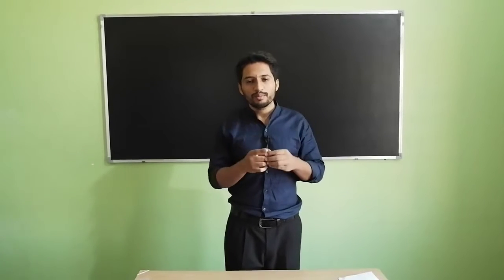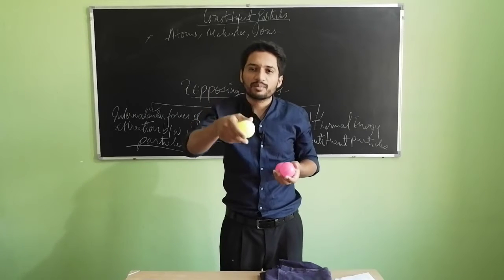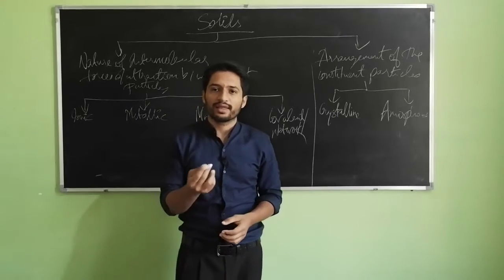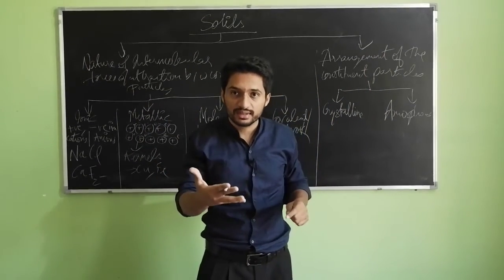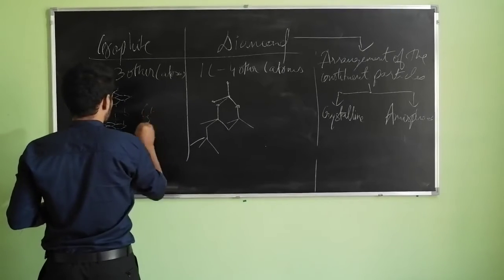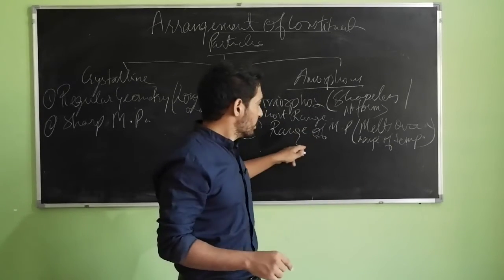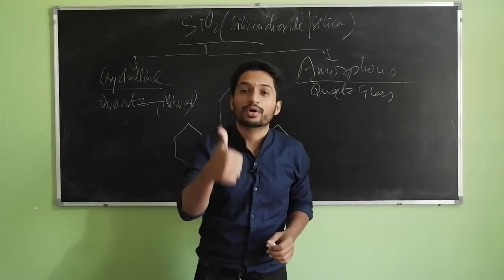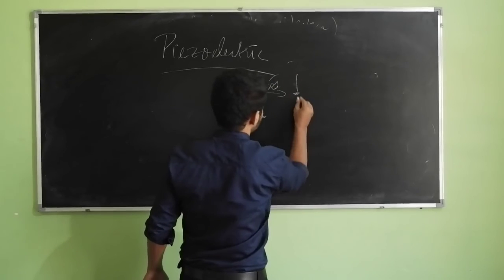Chem-12th |Solid State| Chapter-1 |Part 1.1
This is part 1.1 of Class 12th Solid State Chapter 1.
It covers different States of Matter, types of Solids and difference between Crystalline and Amorphous Solids.